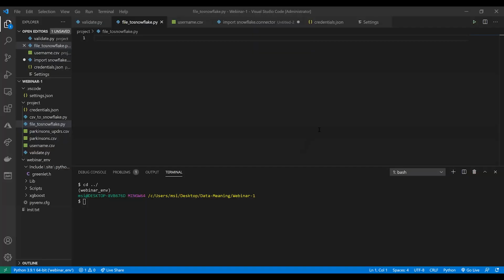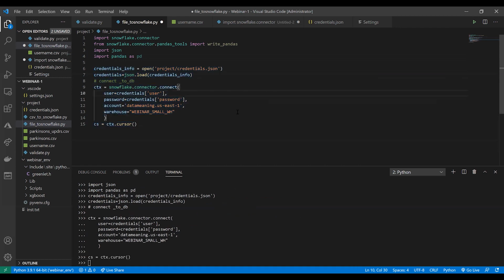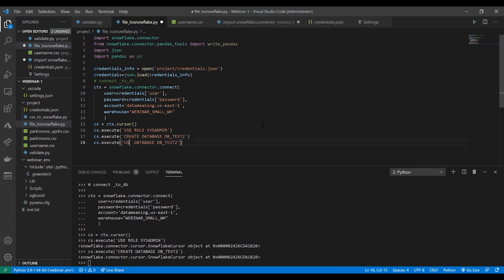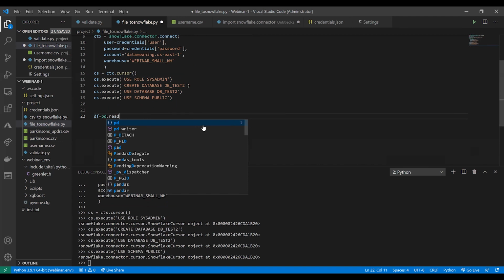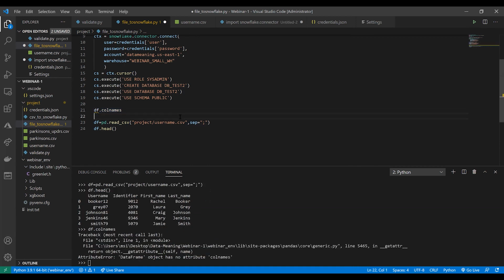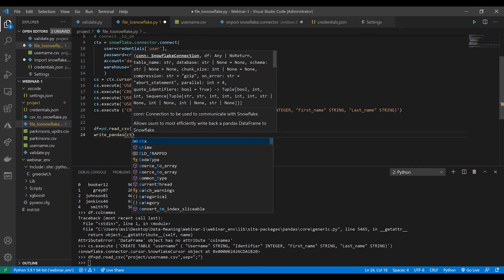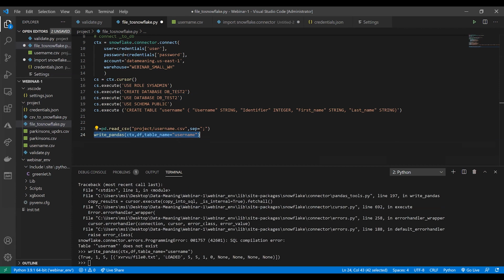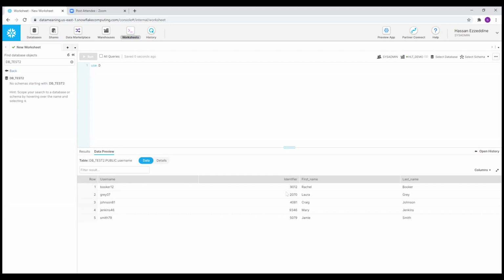How To Use Python File Upload In Snowflake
In this Data in the Wild episode, learn how to use Python file upload in Snowflake.